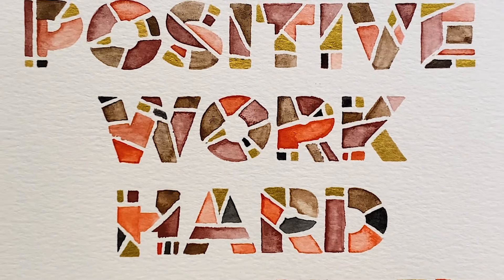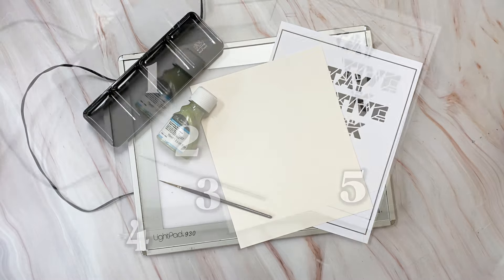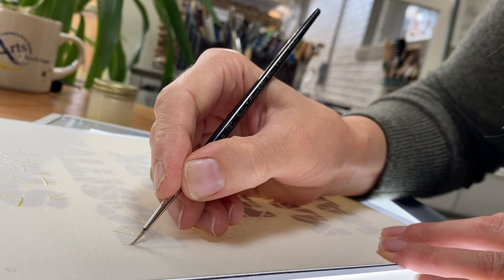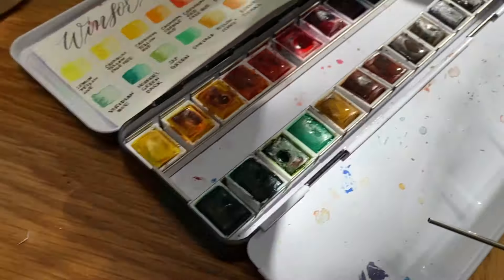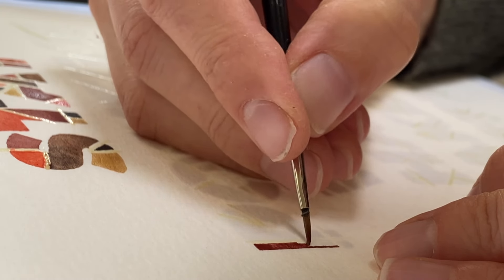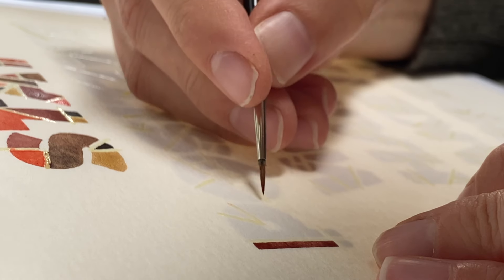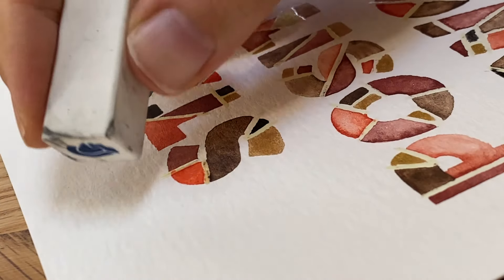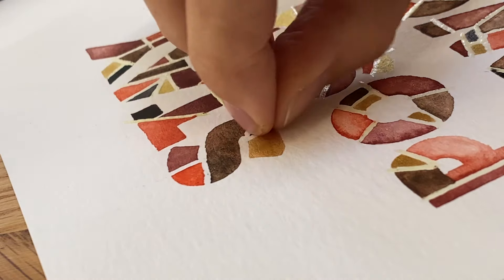Line-a-Licious Watercolor Lettering Tutorial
In this tutorial, I'll teach you how to use a printable template, a light box, art masking fluid, and watercolor in order to make unique watercolor lettering that features different sections of color within each letter.

Download the free "STAY POSITIVE WORK HARD MAKE IT HAPPEN" template